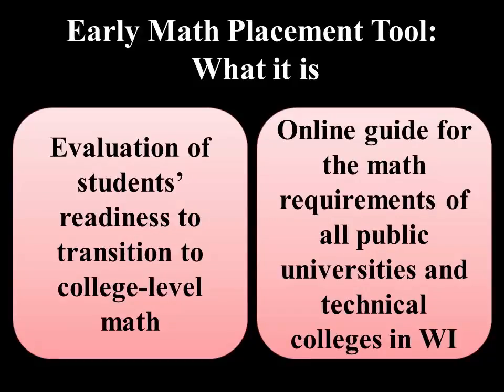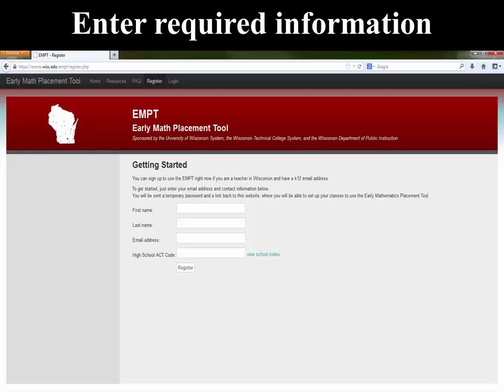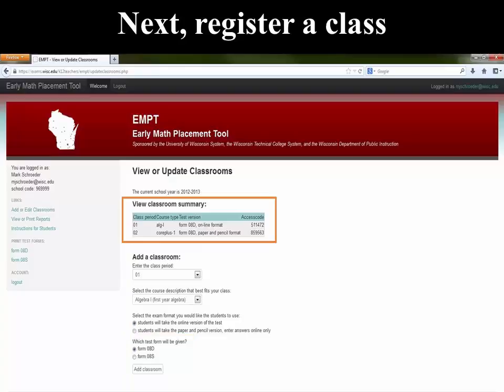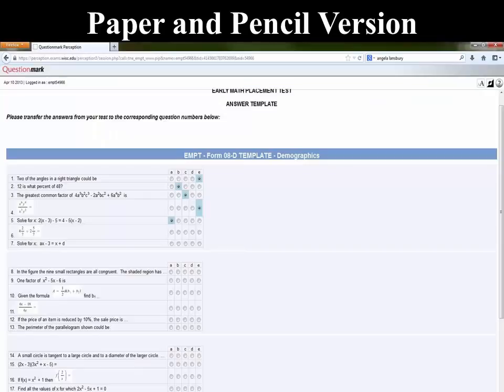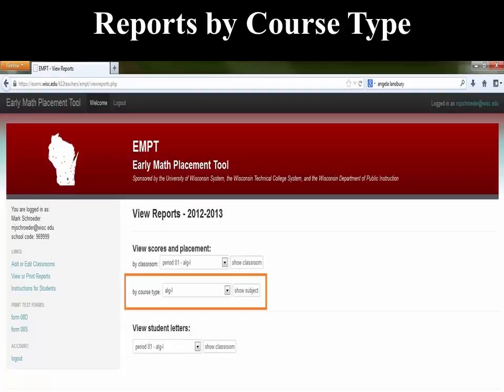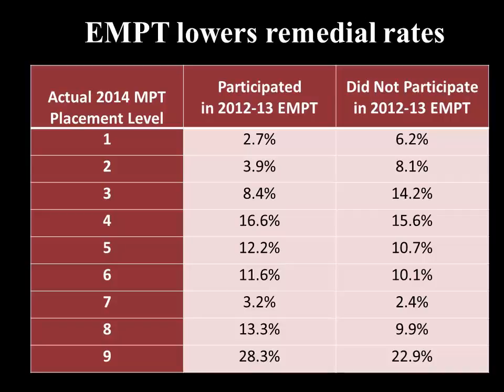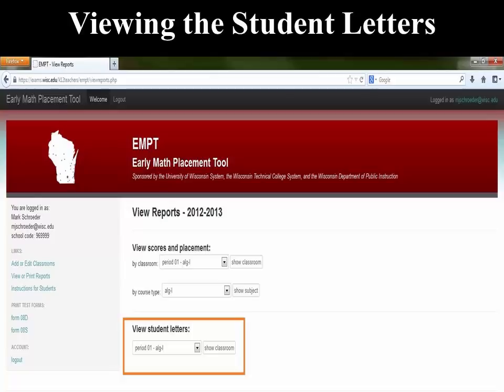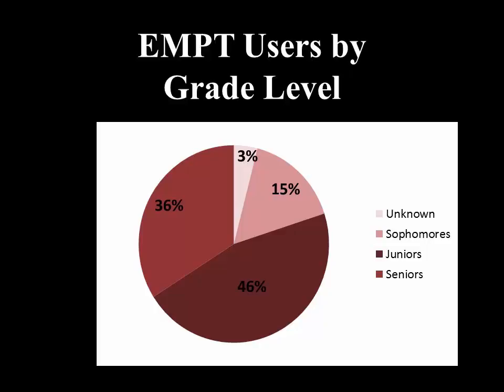College Readiness Webinar: Early Math Placement Tool (EMPT)